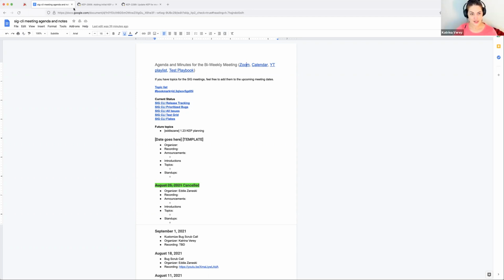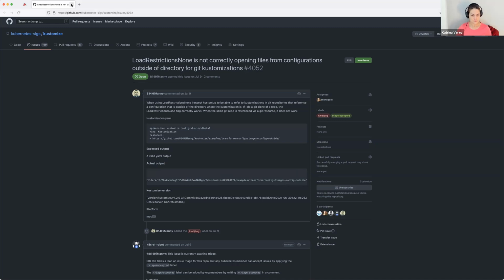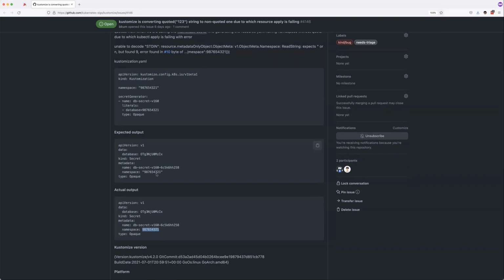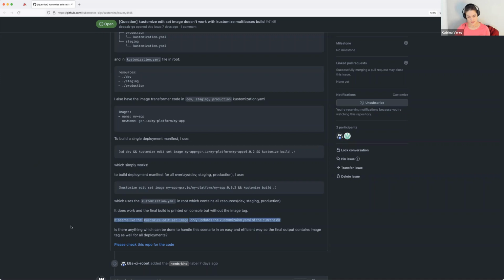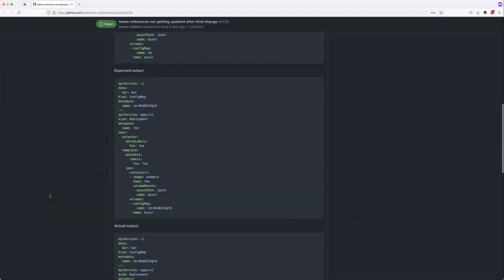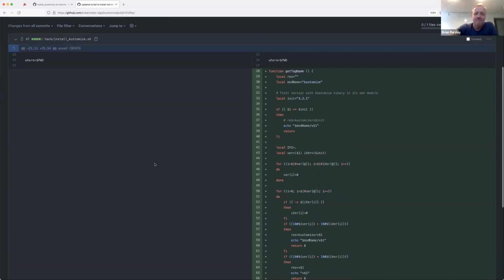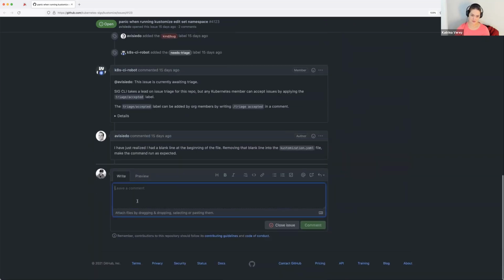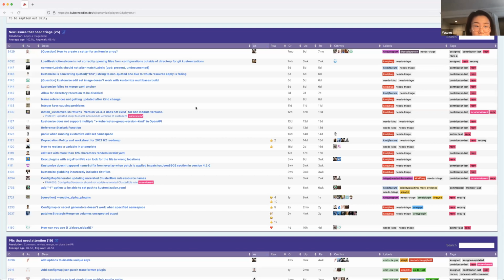Kubernetes SIG CLI 20210901 - kustomize bug scrub